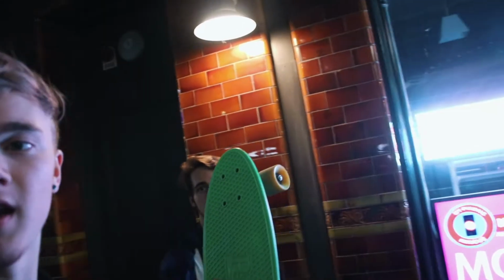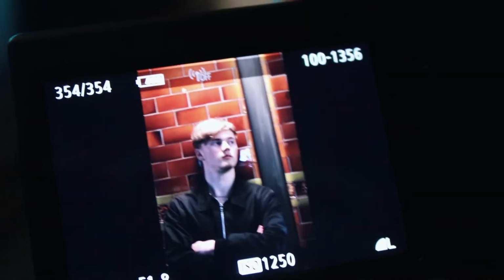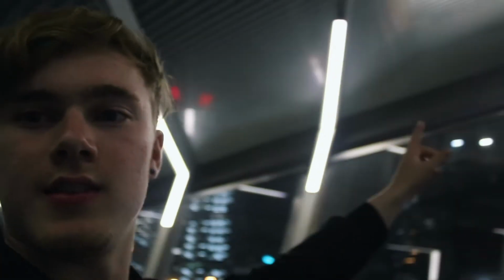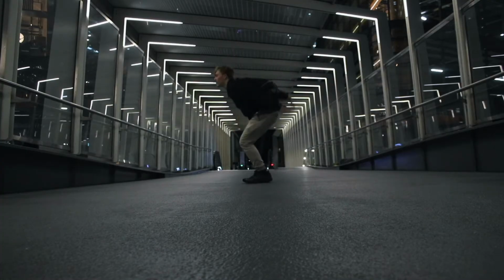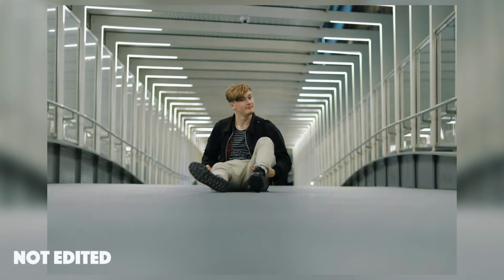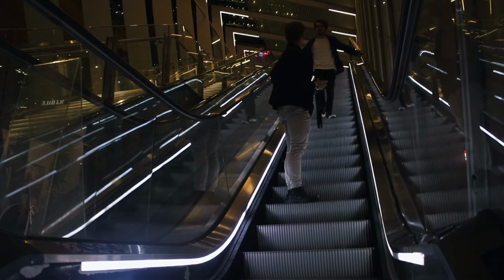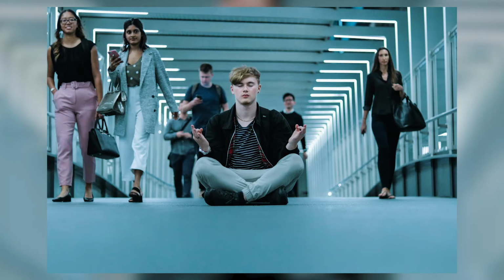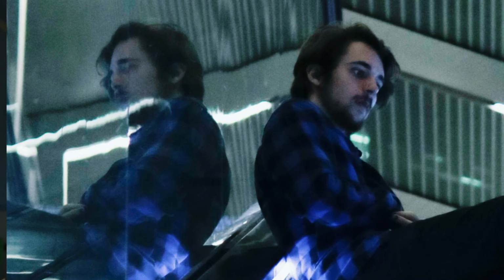Stunning City Light Photography At Night!!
What Is Up Guys, Today Nathan and I are gonna be doing some City Light Photography At Night!! We'll be exploring through Sydney City doing some Night time Photography using City Lights and seeing what Awesome Night time photos we can capture.

I Try and show Nathan the ropes of Photography which doesn't go fully to plan but we managed to get some Banger photos in the end, and some spooky ones as well.